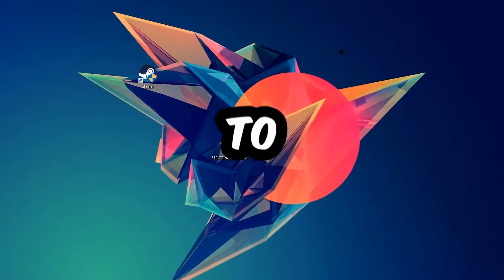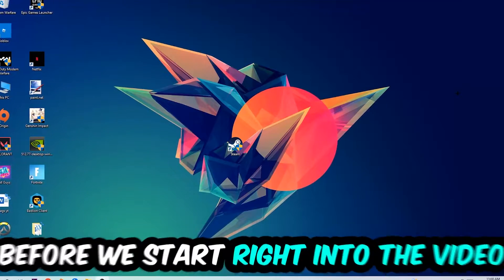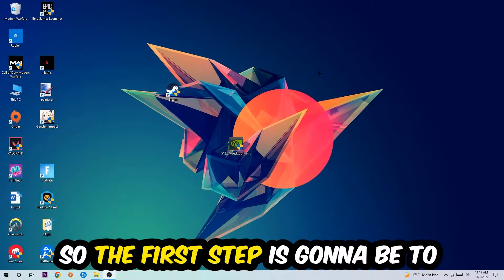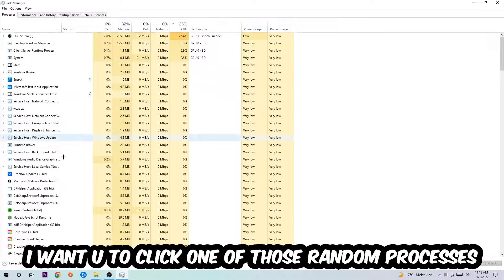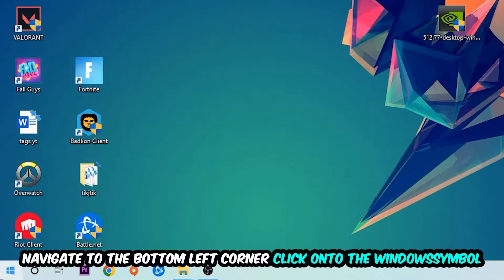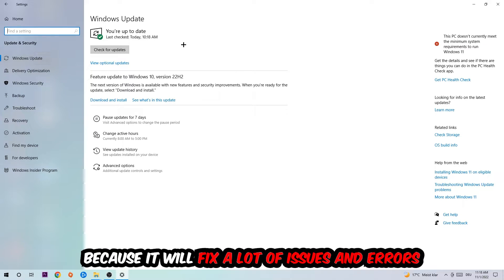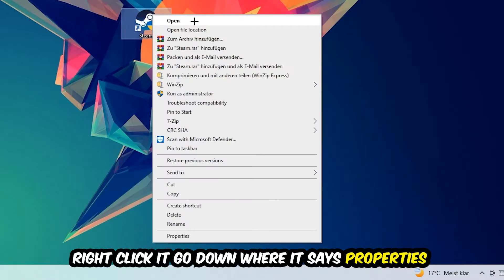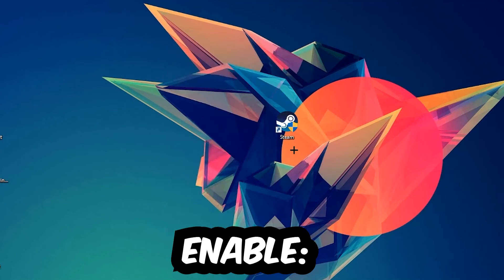Mafia Definitive Edition – How to Fix All Errors – Complete Tutorial